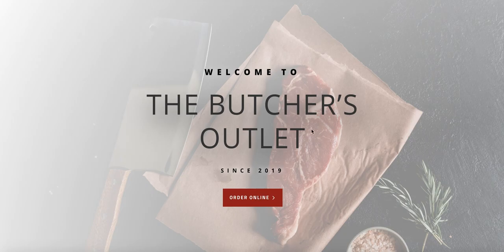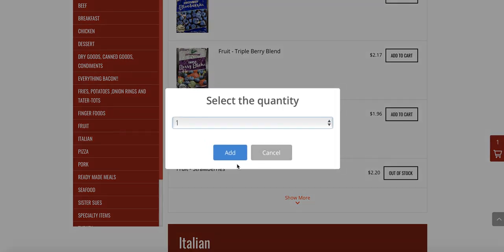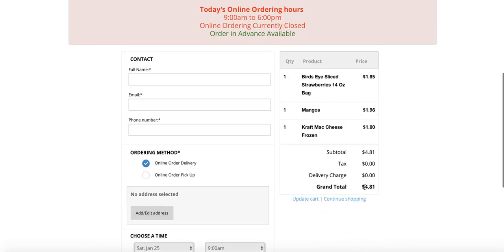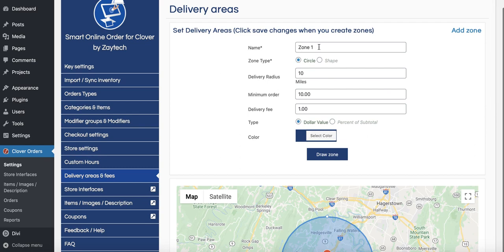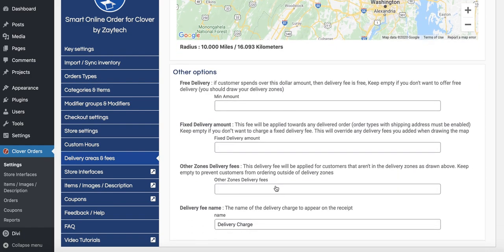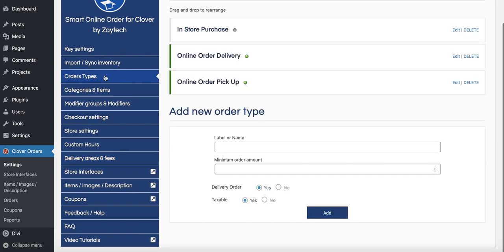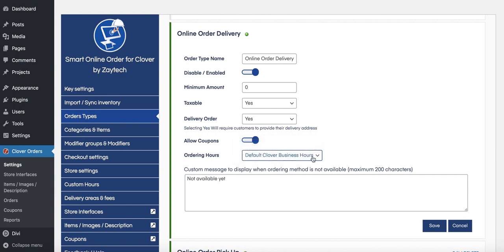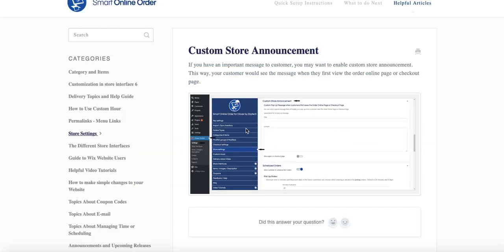How use the Delivery Features and add Delivery Zones - Smart Online Order for Clover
In this video you will learn how to user the Delivery Features of the Smart Online Order App for Clover

2.) Schedule a Free Meeting to Learn more about all of our services and to learn about our Social Media Marketing (Schedule a free meeting to learn about our Social Media Marketing and we will ship you Free QR code stickers in the mail to U.S Customers)